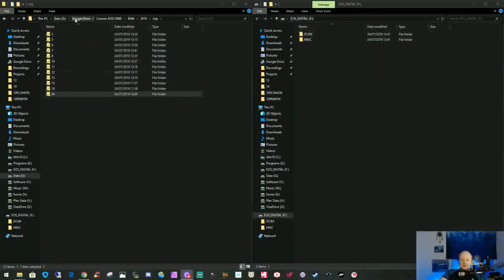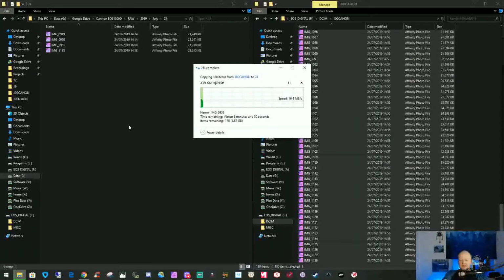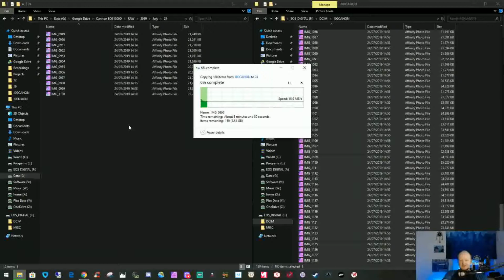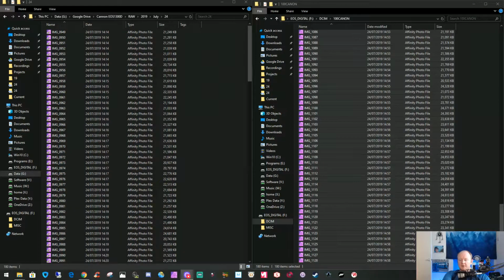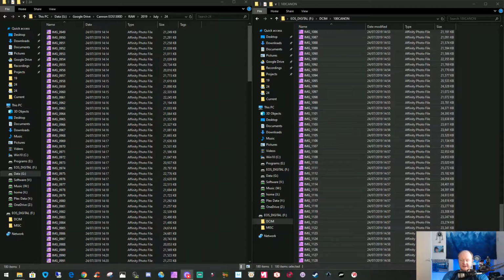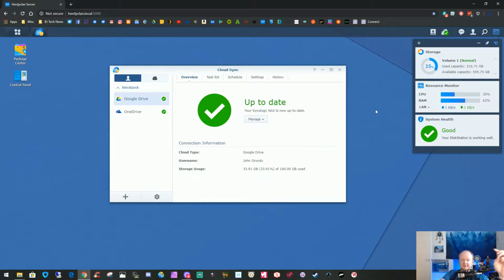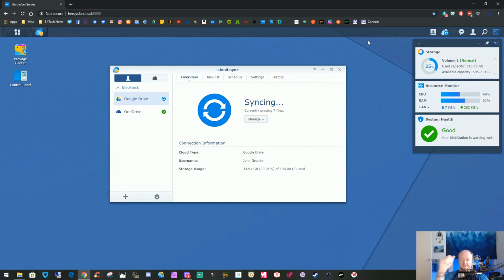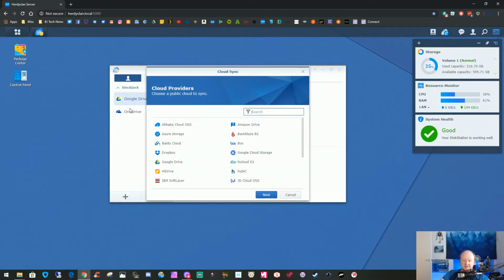Backup, Backup, Backup ! !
One thing you should take seriously is data protection. Here I go through an automated backup procedure that does the magic 3 things for backup, Offsite, Onsite, Onsite. " onsite backups and one offsite backup.

I use Google Drive, Synology (the bottom of the range DS115j) and an External Hard Drive to do this vital task and it doesn't cost that much to do.